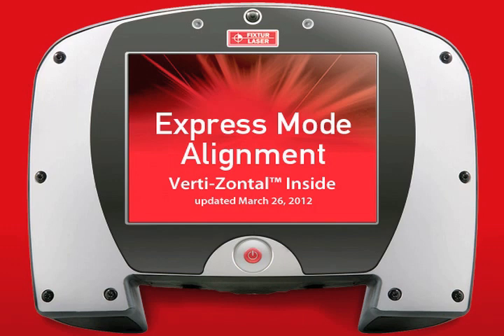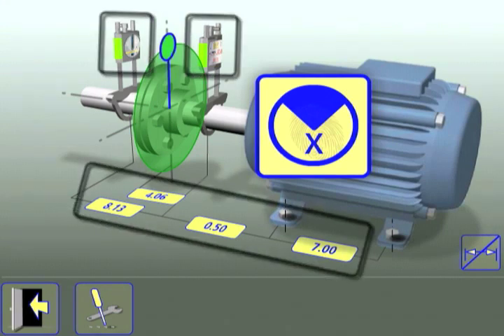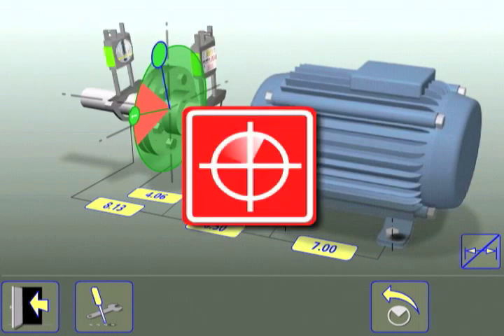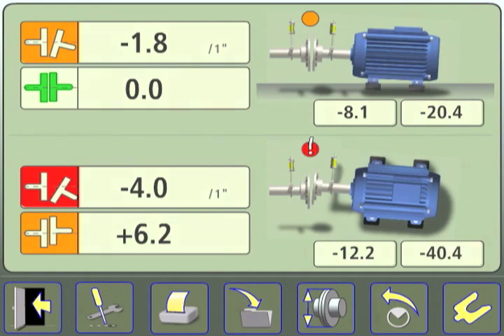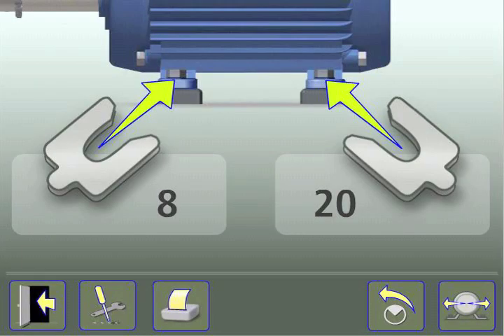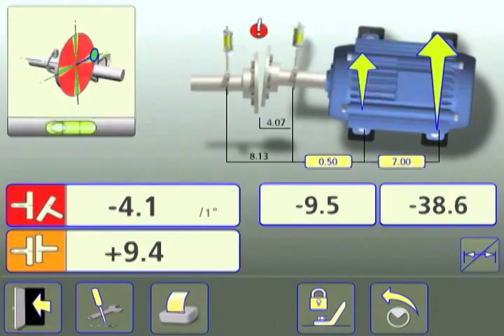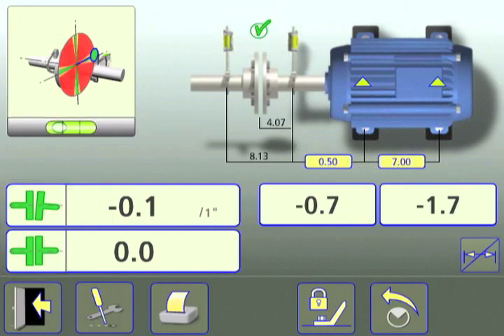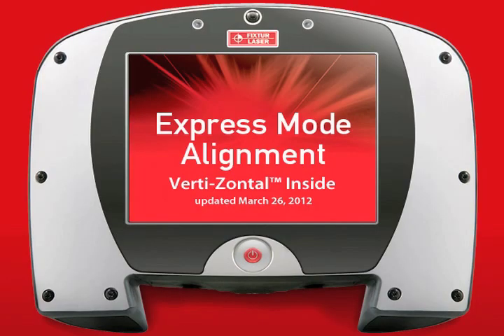XA TOUCH-TIP: THE VERTI-ZONTAL COMPOUND MOVE ALIGNMENT METHOD | ACOEM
Acoem -- presents a Touch-Tip showing how to apply the new Verti-Zontal Compound Move laser shaft alignment process developed by Acoem to make shaft alignments much more efficient.